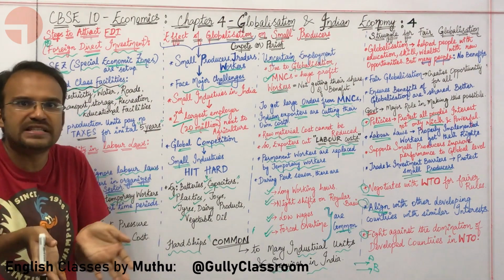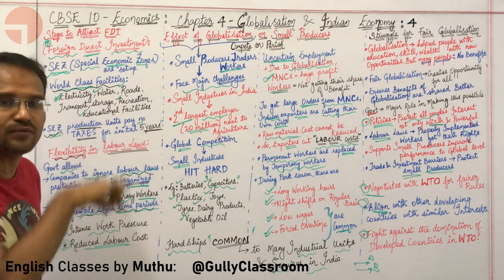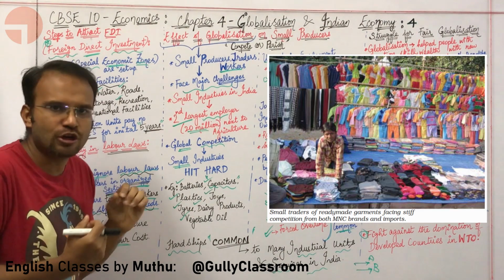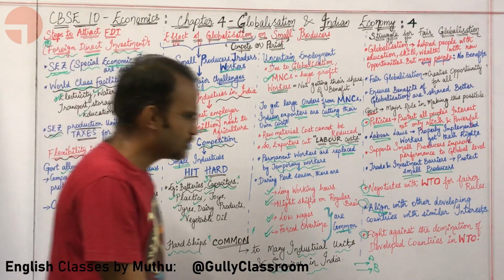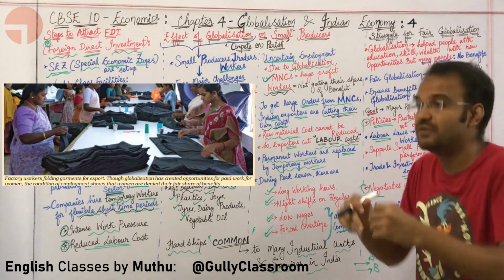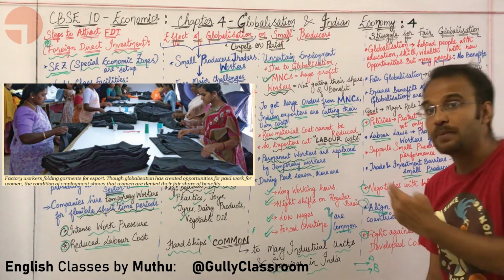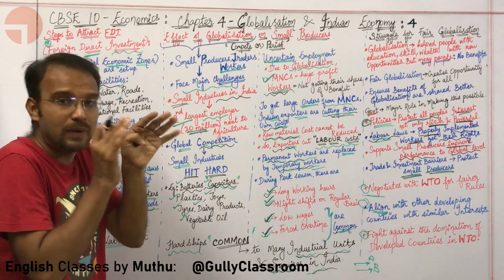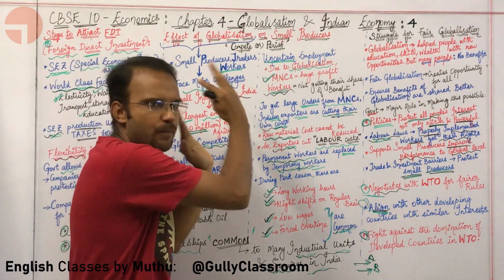E4. SEZ, Small Industries, Fairer Globalisation | In English | Ch4 Globalisation | CBSE 10 Economics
4th part lecture: CBSE  Class10 Economics: Globalisation & Indian Economy: in English

Intro 1: Into Uncertainty by Jayman
Intro 2: Pchelaudio - Movie Start
Outro: Clouds by Audionautix